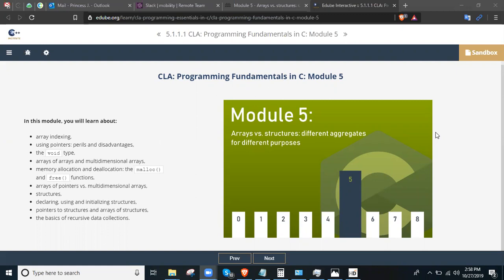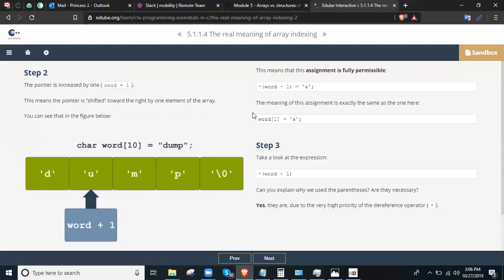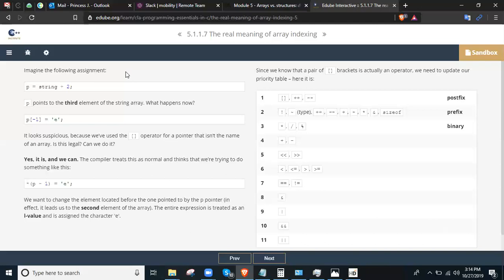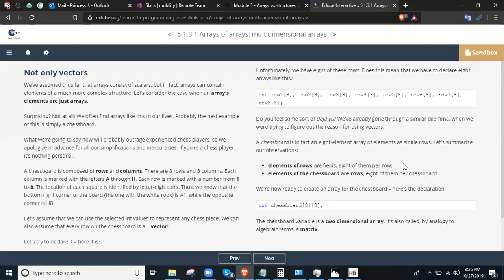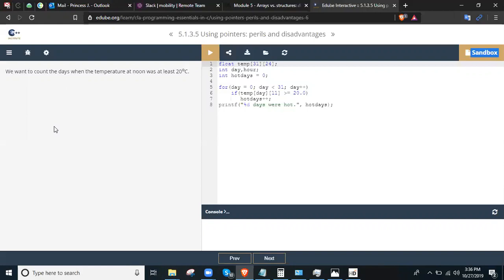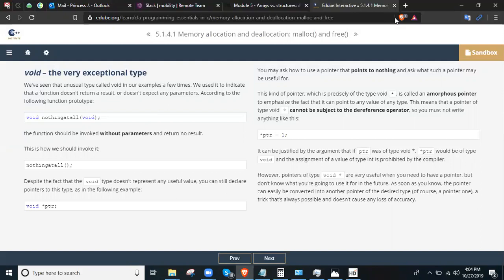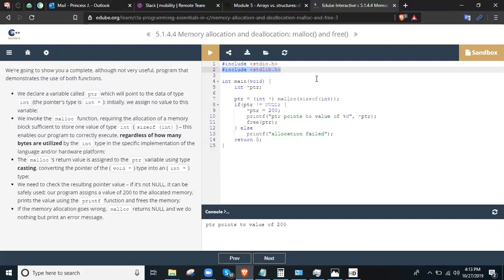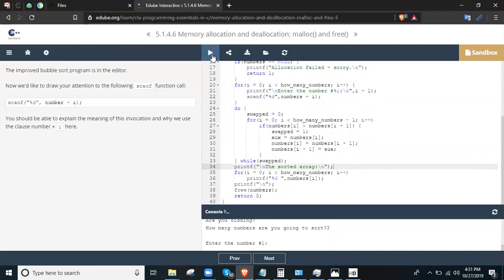Array vs. Structures | C Programming | CISCO Net Acad